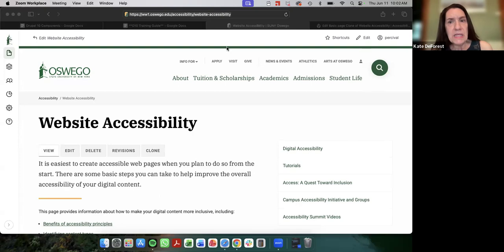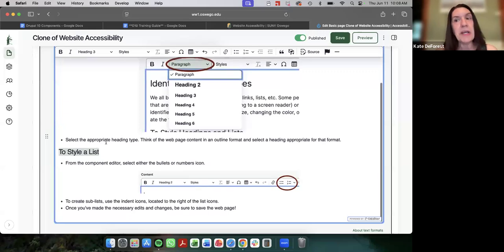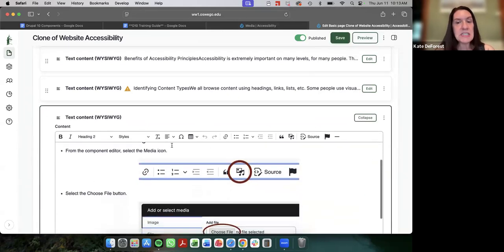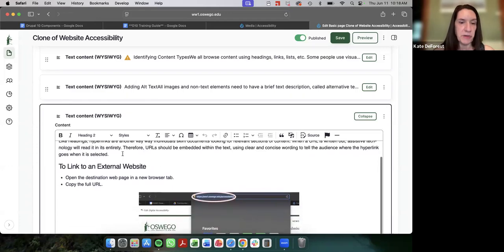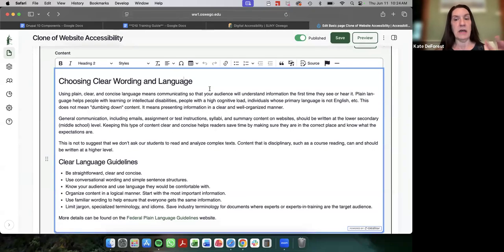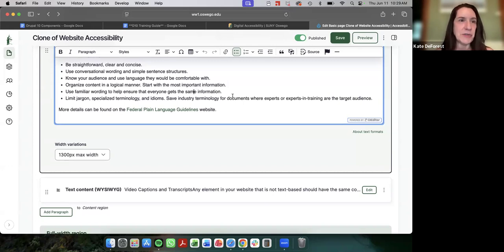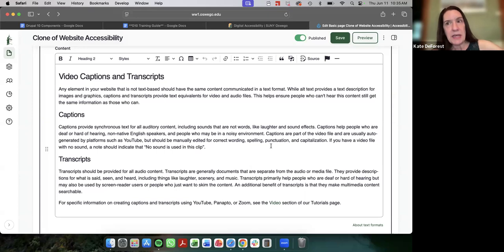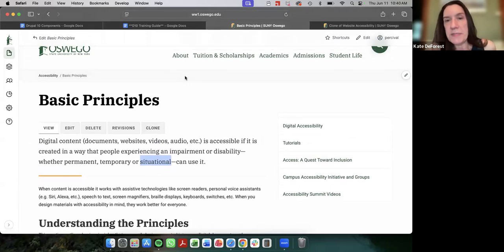Session 50: Creating Accessible Web Pages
Presenter: Kate DeForest

Creating accessible web pages with Drupal (Oswego's Content Management System) is easier than you may think! In this virtual session, Kate DeForest will lead participants through a web editor training that focuses on simple tactics to make Oswego.edu web pages usable for a wide audience. Topics discussed will include how to style headings, adding alt text to images, using descriptive link text, and writing in plain language.

While Kate will be demonstrating using the Drupal platform, these principles are applicable to any website. Department web editors are encouraged to attend and all campus personnel are welcome